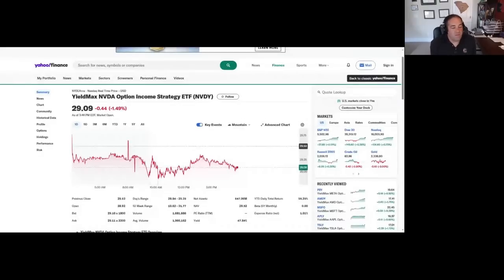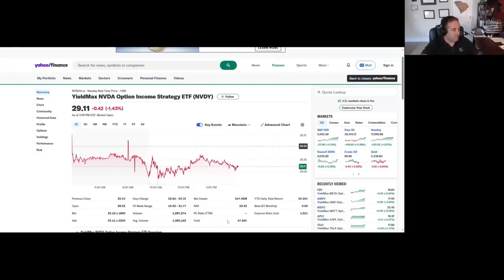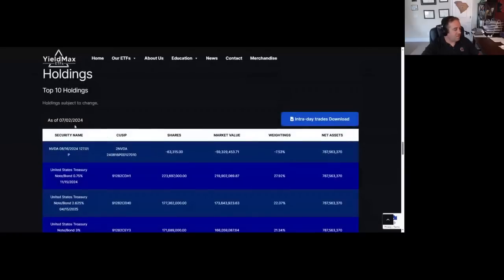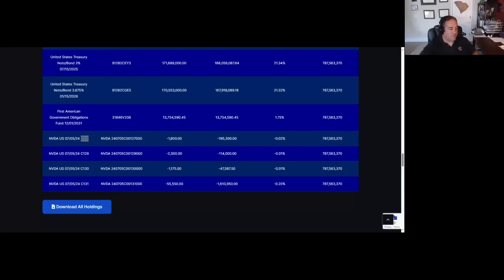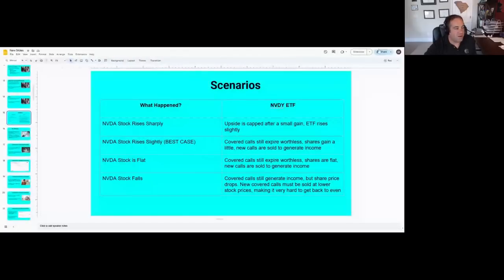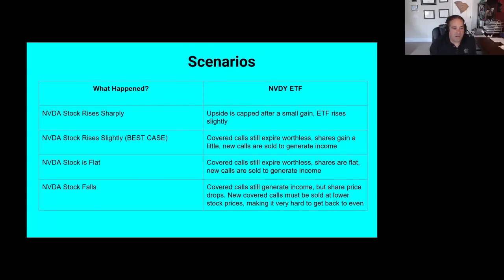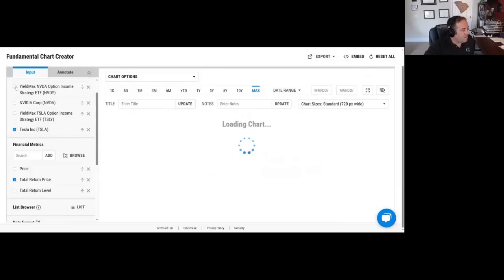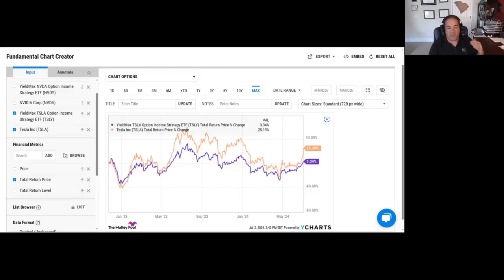This Nvidia ETF Has a Shocking 48% Dividend Yield – Is it Too Good to Be True?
The YieldMax NVDA Option Income Strategy ETF (NVDY) uses the power of covered call options to create an exceptional income stream from Nvidia ( NVDA) stock. But there’s a catch. In this video, I explain how the YieldMax ETF works, and what investors should know before they start chasing an amazing yield. .

The Motley Fool Stock Advisor returns are 650% as of 5/6/2024 and measured against the S&P 500 returns of 150% as of 5/6/2024. Past performance is not an indicator of future results. All investing involves a risk of loss. Individual investment results may vary, not all Motley Fool Stock Advisor picks have performed as well.